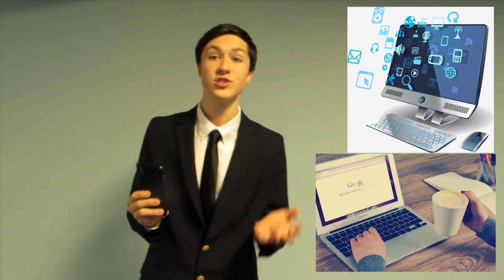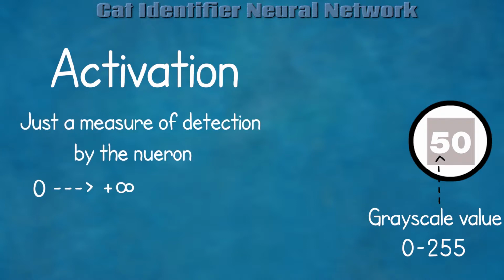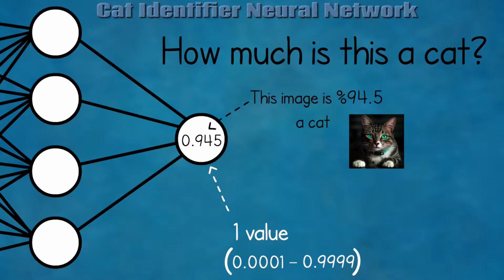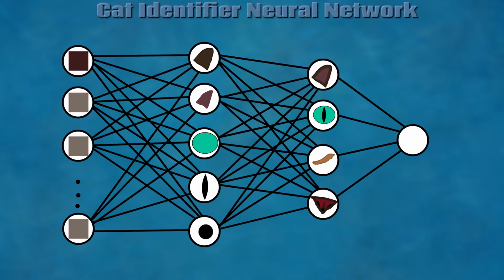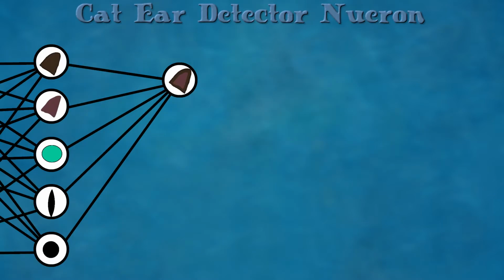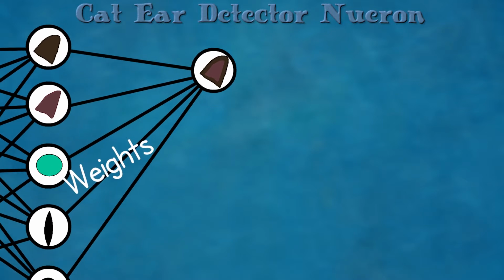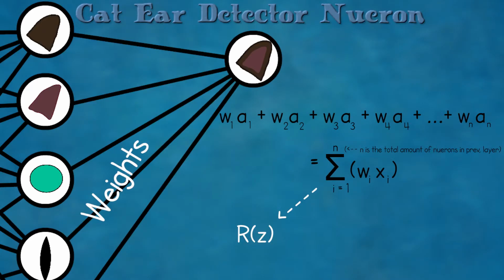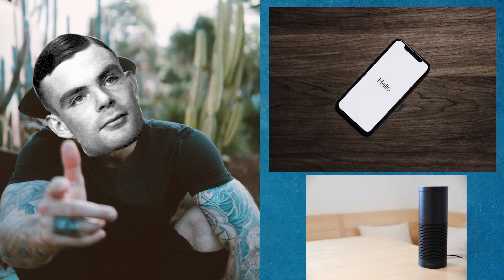How A.I. learns (Neural Networks with Cats)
A.I. is going to be a huge thing in the future, and we already know that because of its current impacts today.  The most common example is with our smartphones that we use on a daily basis. Voice recognition programs like Siri and Bixby, as well as facial recognition interfaces like with Samsung phones, and iPhone's FaceID.  Did you know, that even Marvel's Thanos was created by Digital Domain using A.I. ? Not only that, A.I. is also used with most search engines like Google, and even search engines inside of applications like Amazon (which are smart enough to show you ads based on your previous searches and what you will buy).